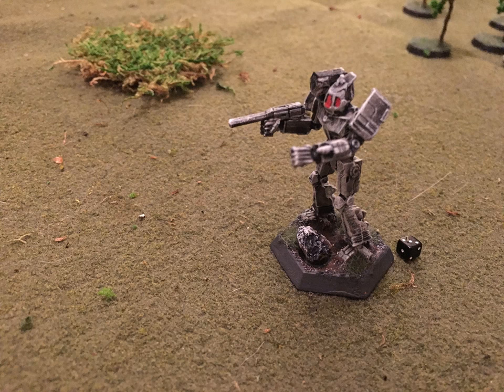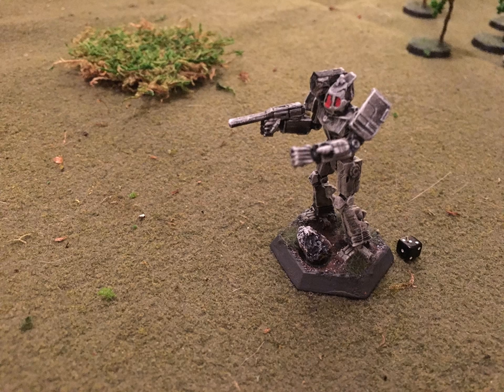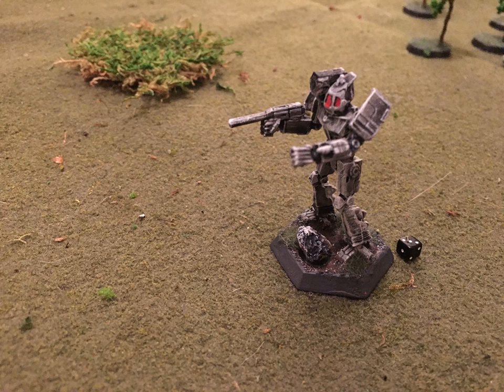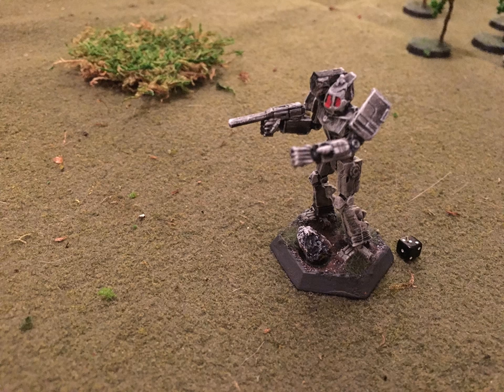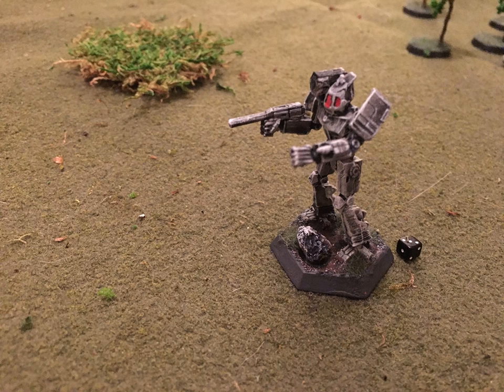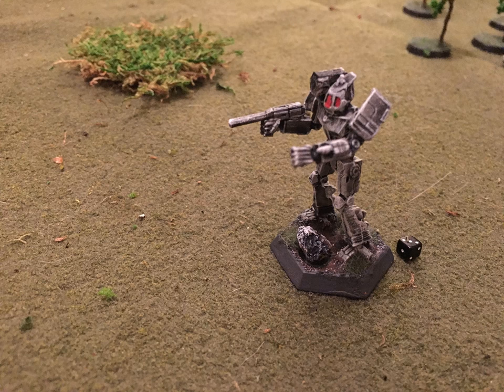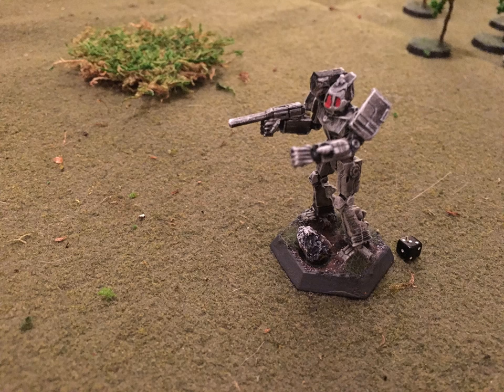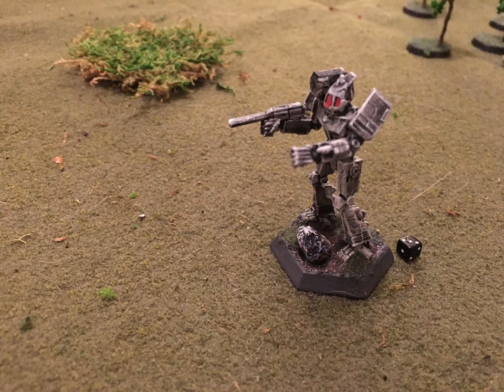Battletech Tactics: Ideal Medium Mech